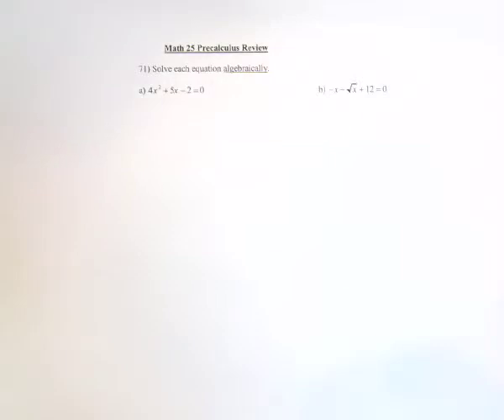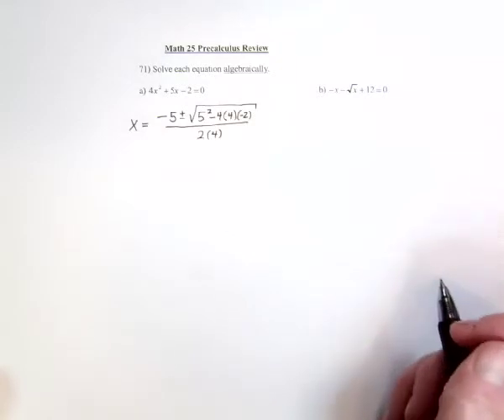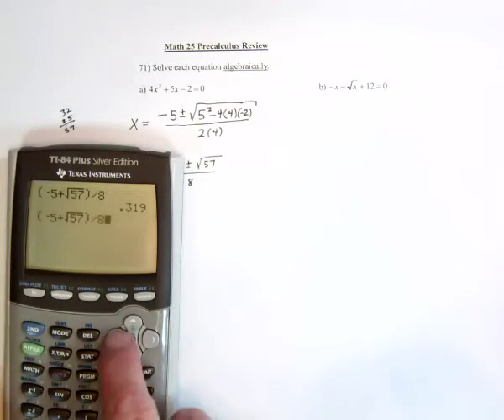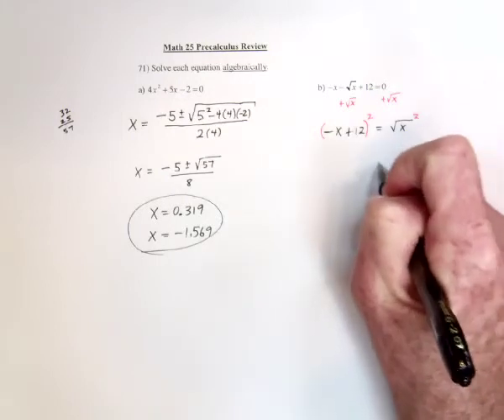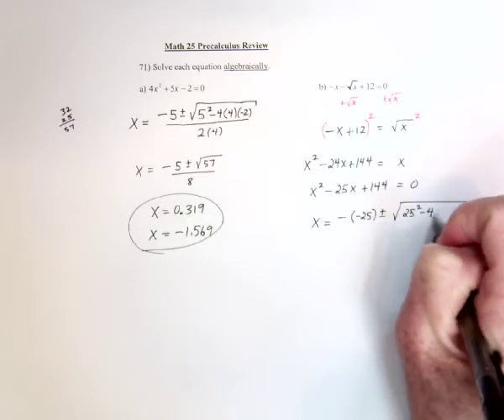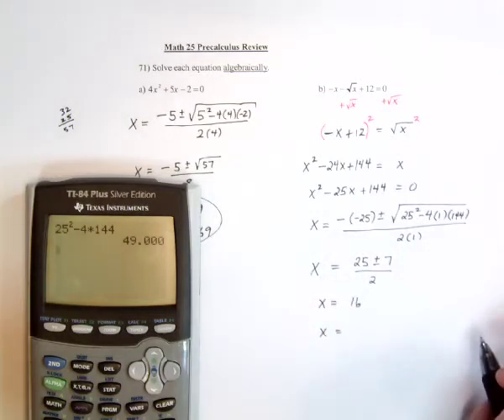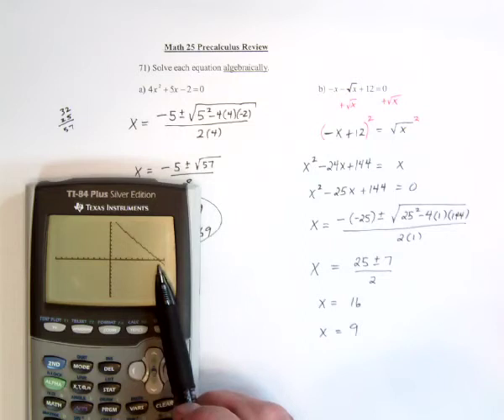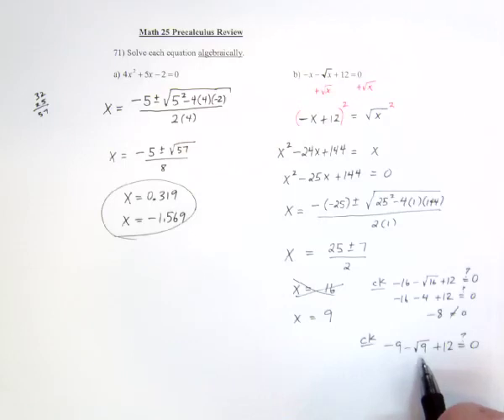Hartnell Math Review 71